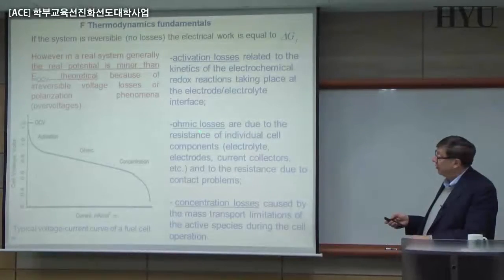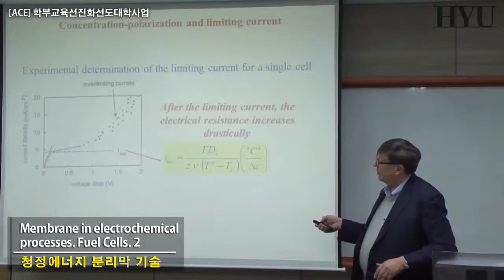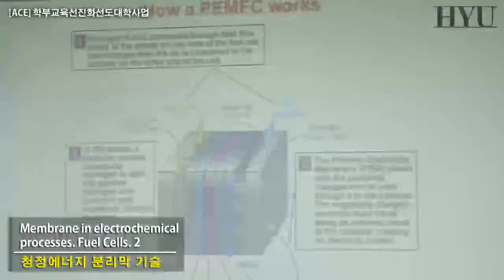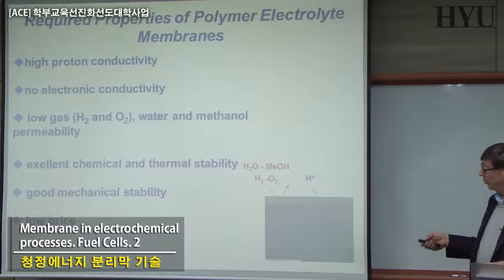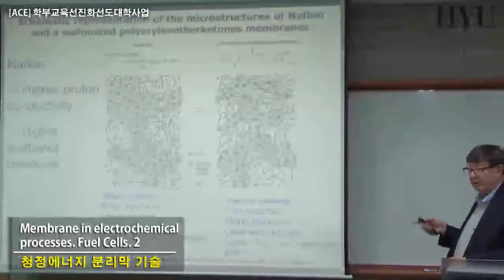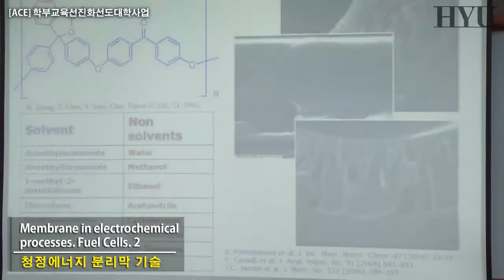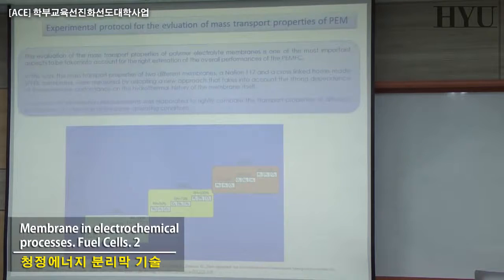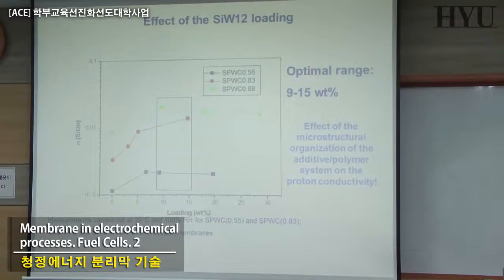19 청정에너지분리막기술 Energy and fuel cells 2